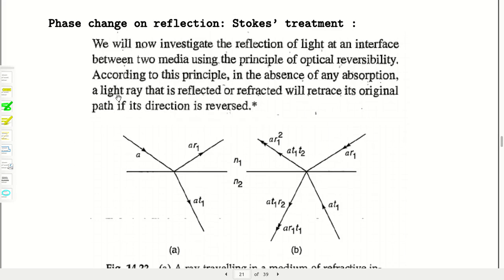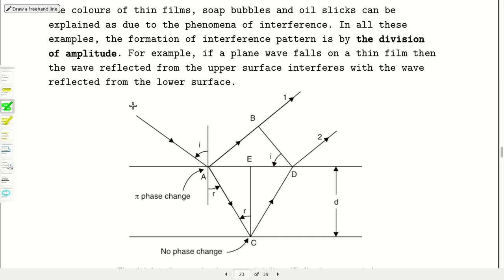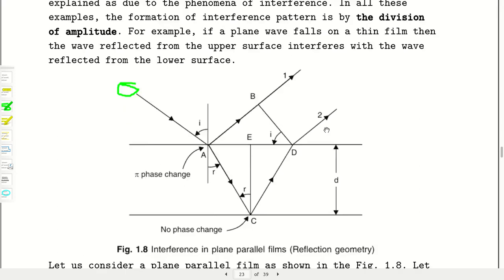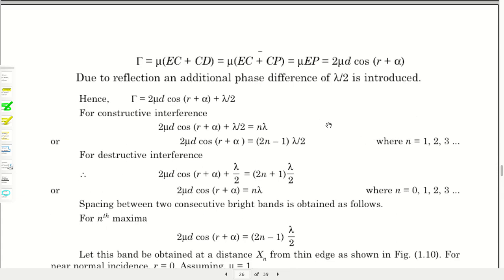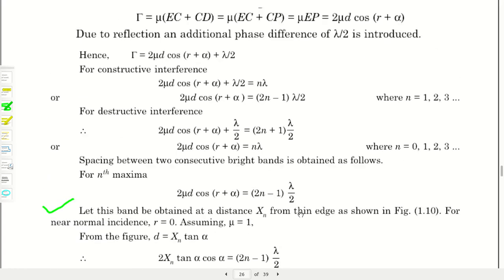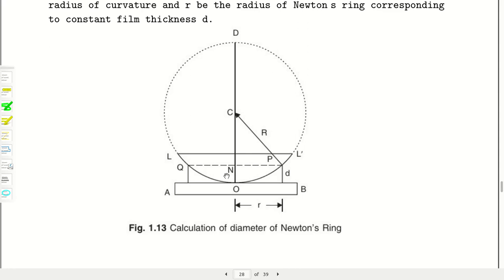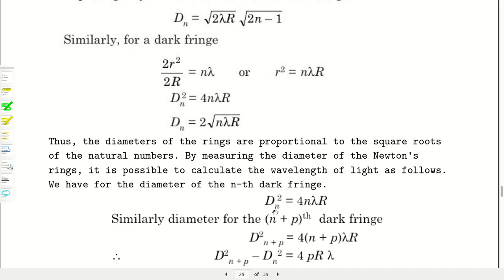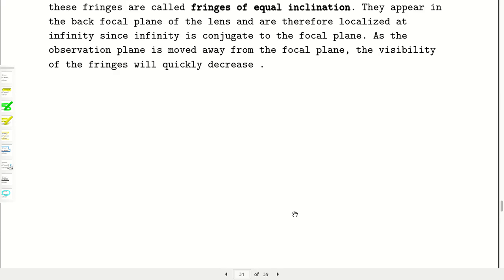Interference by division of amplitude